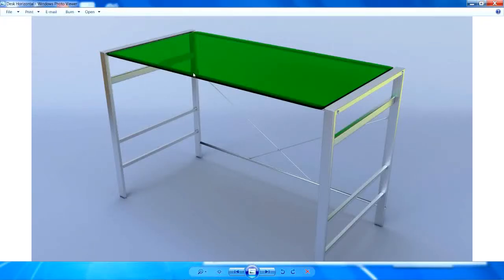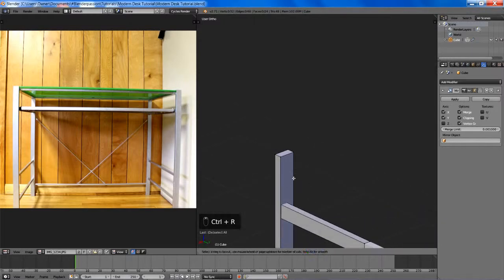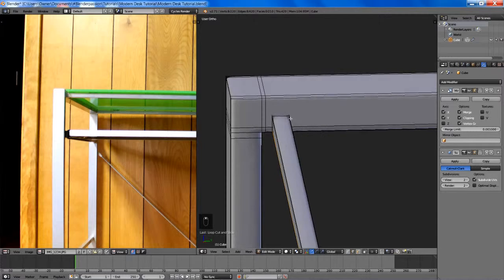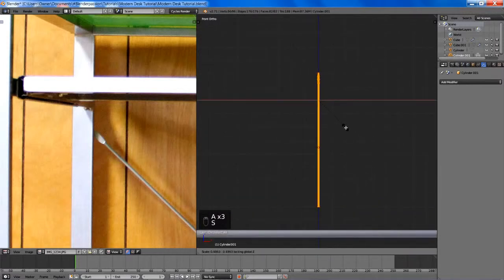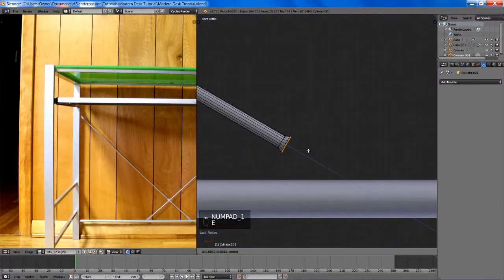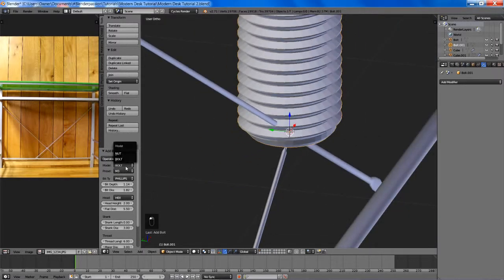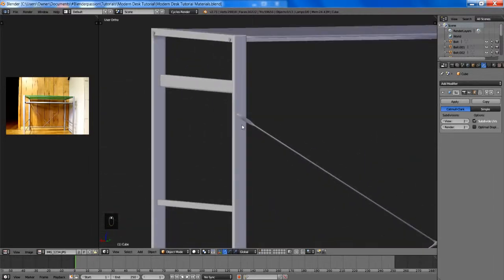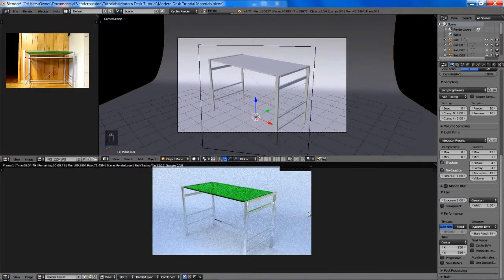Blender Tutorial: Creating a Modern Desk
Need to learn how to make a modern desk in Blender? This is the tutorial for you!